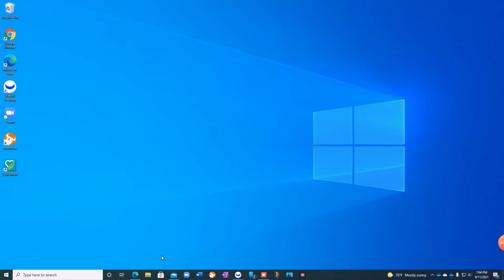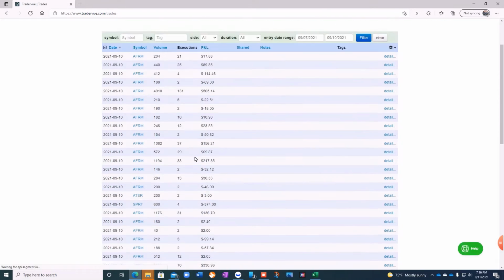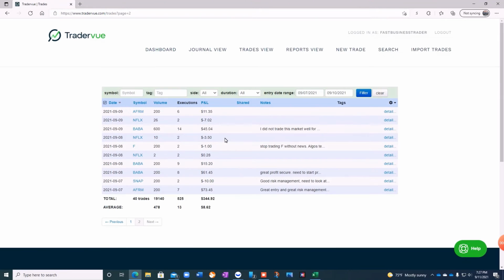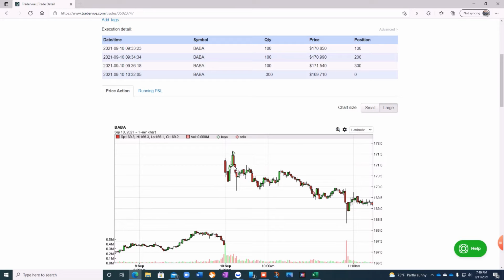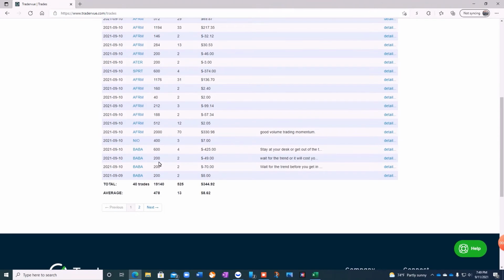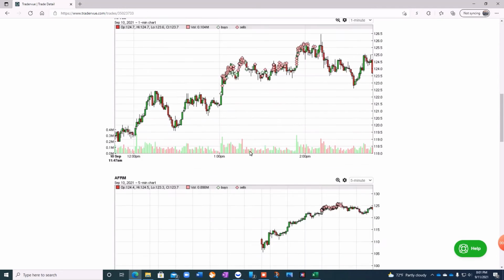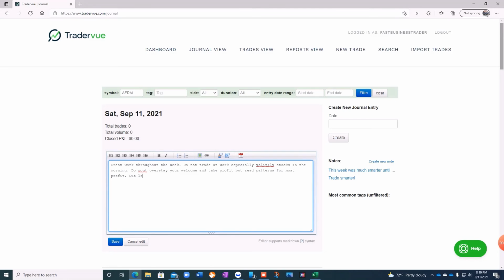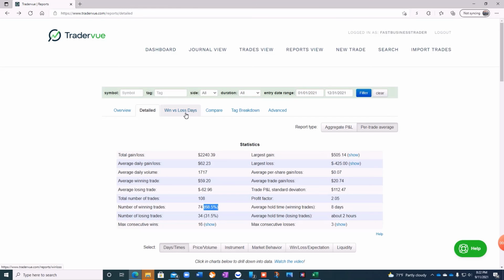Weekly Recap 9.11.21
This week started well made a few mistake that was costly. First was trading  at work was a big mistake. then follow by trying to beat the market by trading at open with no clear direction on Alibaba. It cost me but I learned a lot on Friday. very eye opening how well I can trade under pressure. Dug myself out of the whole twice and I want to say a lot of it was luck but this market doesn't appreciate luck. you must read the chart understand patterns and keep your losses small. Altogether, i havent broken my green day streak yet and i will do my best to continue the streak by studying learn and plan my trading game for the day. Trade safe and stay Green guys!